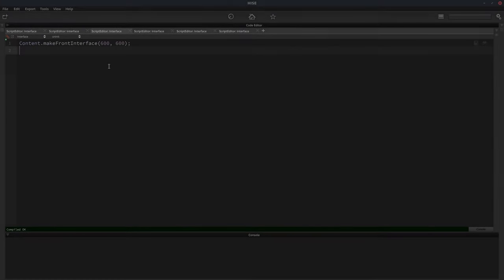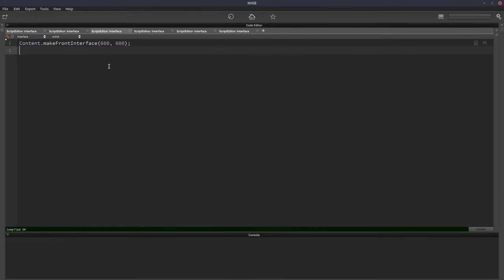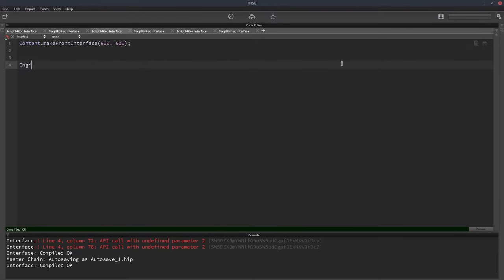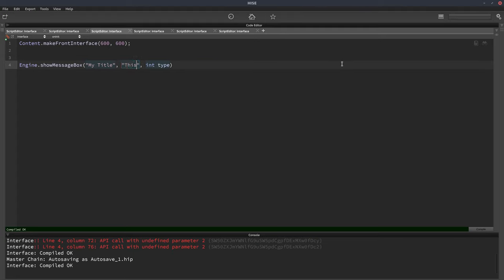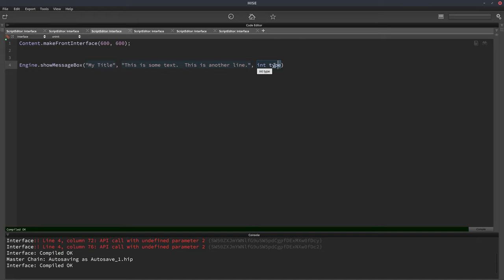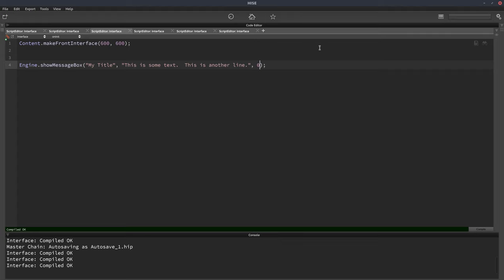How to display a message to the user in HISE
How to use the showMessageBox function in HISE